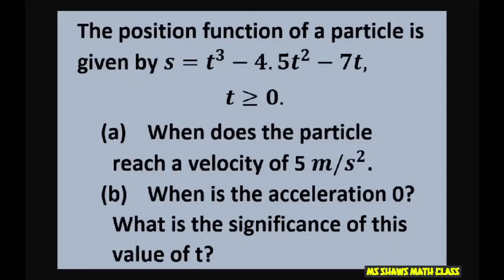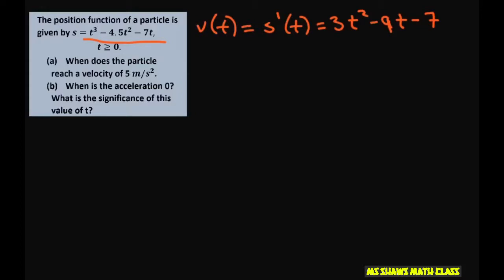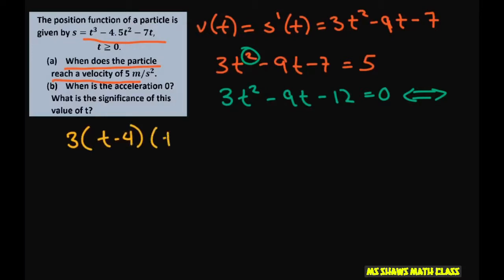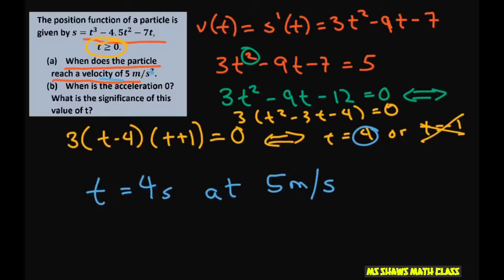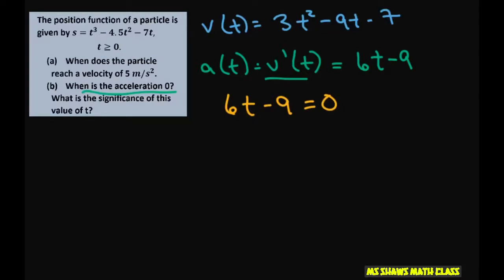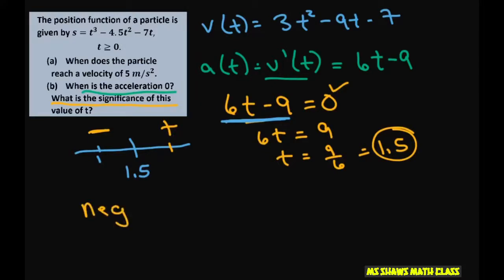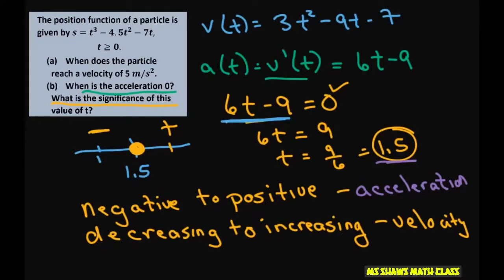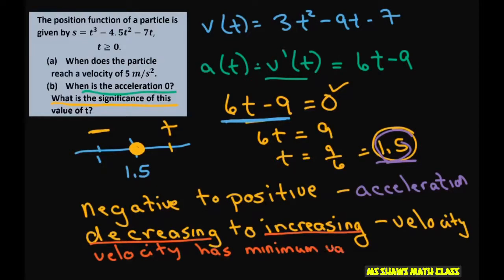What is the significance of value of t when acceleration is 0. S = t^3 -4.5t^2 -7t. Velocity of 5m